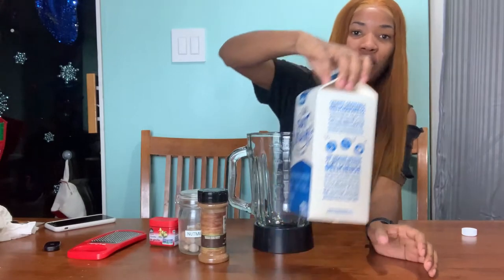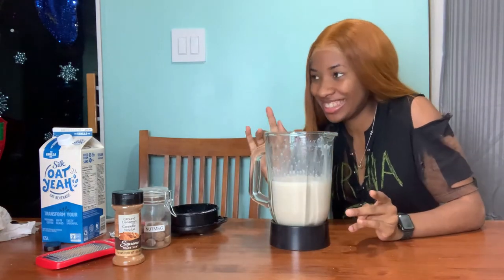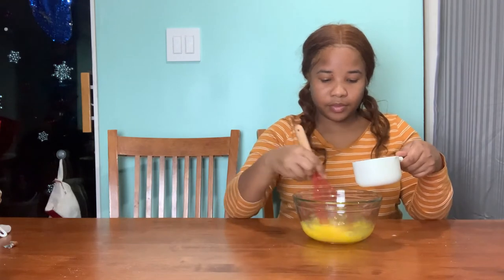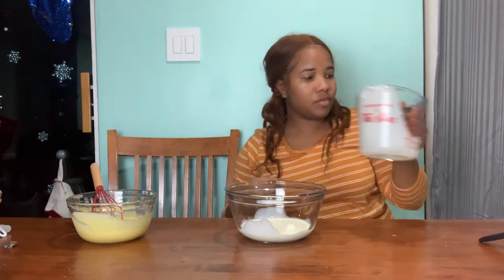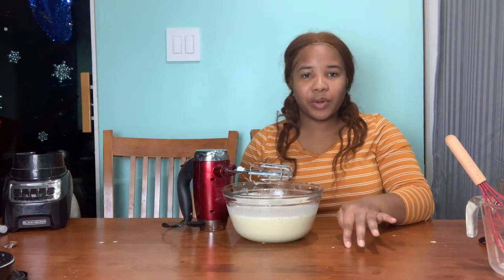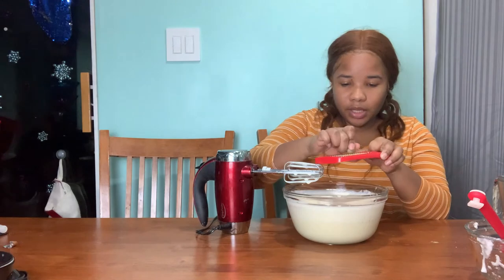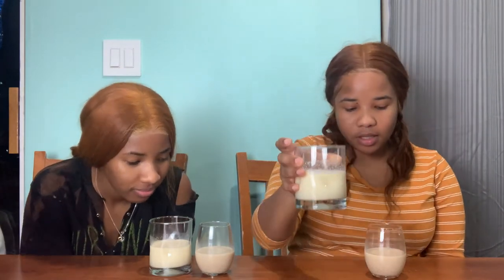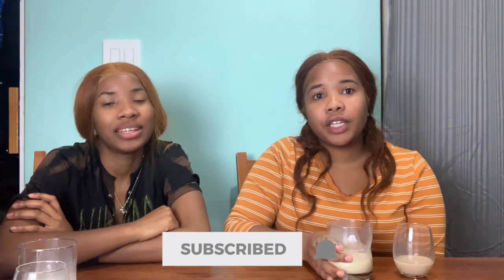EGGNOG VS. OAT-NOG! VLOGMAS DAY 13!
In this video, we are making homemade eggnog and oat-nog (vegan nog) for the first time.